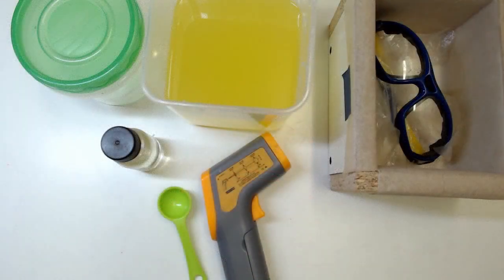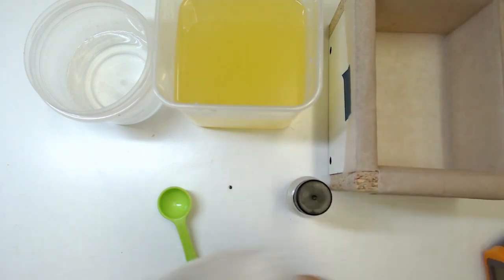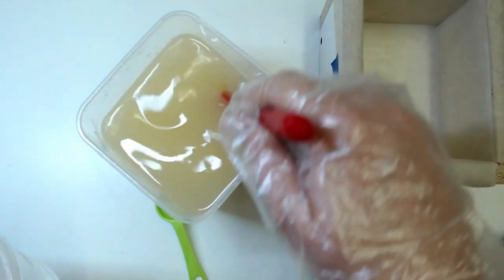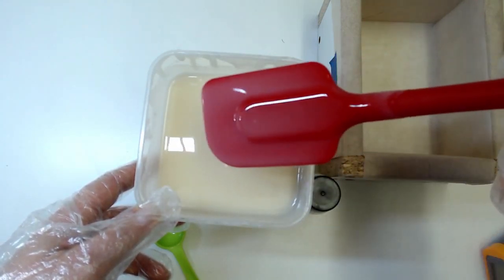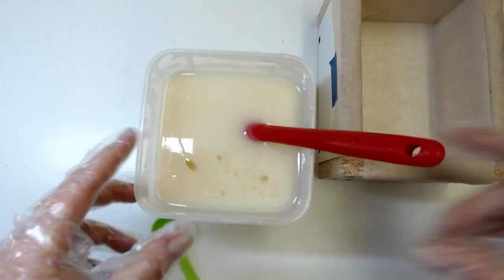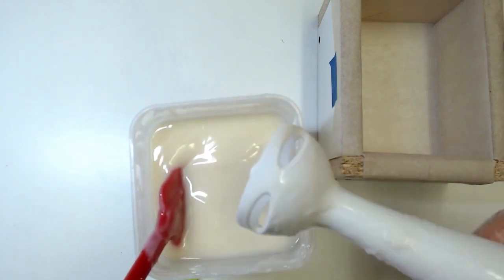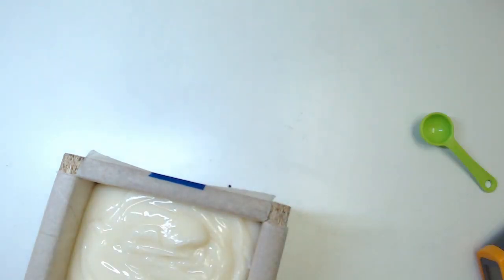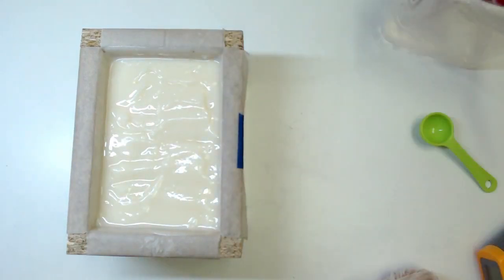How to make cold process Tallow Soap - Boerseep - with recipe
This Tallow Soap tutorial is a follow-up video on how to render tallow. In South Africa, it is traditionally known as Boerseep. A straightforward process and recipe to make a great bar of soap.

Recipe formulation:
90% Tallow
10% Coconut oil

Don't want to render your own:

South African Supplier for the best grass-fed beef and mutton tallow: Maureen Swift 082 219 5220

Tallow is one of the few oils that can be used as a single oil in soap, 0% Superfat for Laundry or 5% Superfat for bath soap.

New to soapmaking and need all the relevant info in one place?
UDEMY Online Course:  A-Z Soapmaking at Home.

In this Video:
Coconut Oil

Good Reading Material:
Everything Soapmaking Book

Soap Making Equipment:
Long Spout Jugs
Individual Cavity Mold
Loaf Mold

Ingredients:
Coconut Oil
Castor Oil
Koalin Clay
Bentonite Clay
Stearic Acid
Citric Acid
Activated Charcoal

Recording Equipment:
Mic Stand to hold my Top-down Camera
Nikon D3400 Camera
50mm Lens